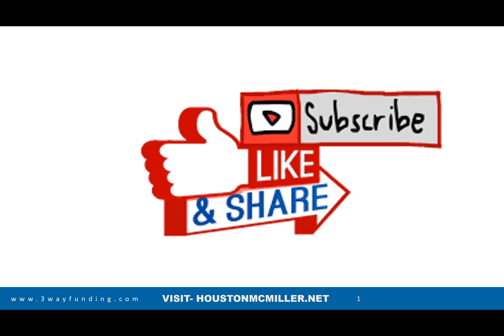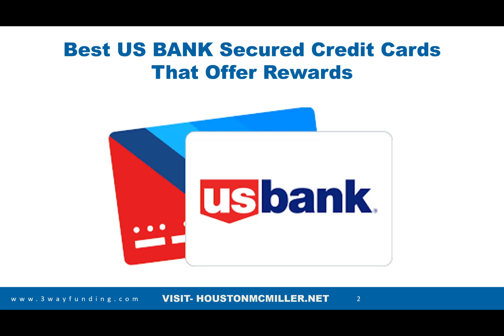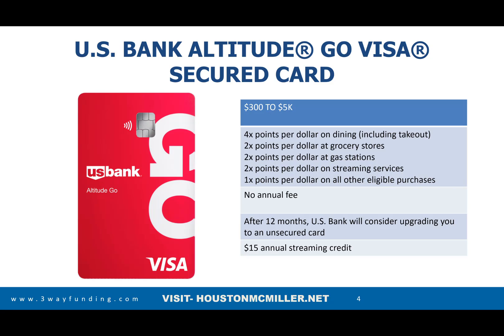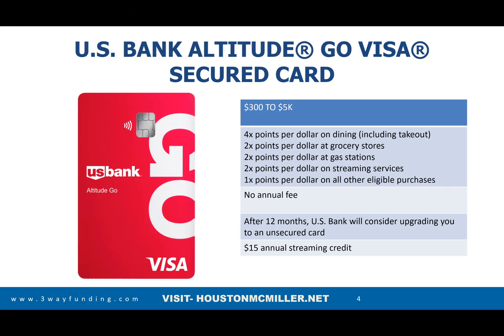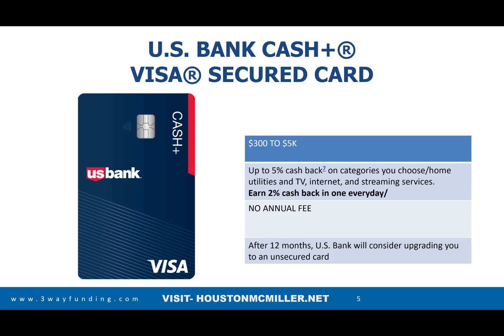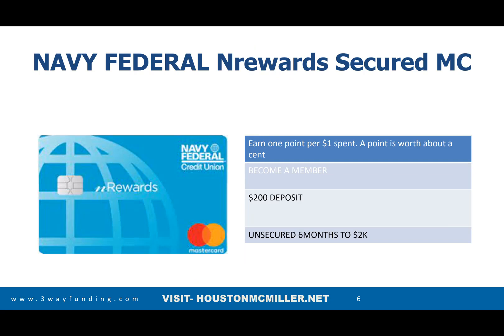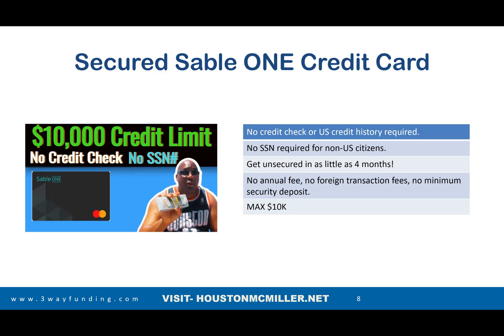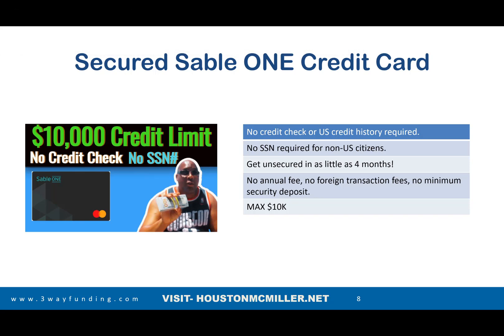Us Bank Secured Credit Card Reviews: How To Get Us bank Secured Rewards Credit Card Bad Credit?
Video Summary:

In this YouTube video, I, Houston, discuss the best US bank secured credit cards that offer rewards. Building a relationship with US Bank is beneficial because they are known for giving large lines of credit, especially when you have bad credit and are working on rebuilding it. The first card I mention is the US Bank Regular Secured Card, which doesn't offer rewards but has no annual fee and takes up to 12 months to unsecure.

Next, I talk about the US Bank Altitude Go Visa Secured Card, which offers rewards such as four points for every dollar spent on dining and two points on groceries, gas, and streaming services. It also becomes unsecured after 12 months.

Then, I discuss the US Bank Visa Secured Cash Card, which gives five percent cash back on certain purchases and becomes unsecured after 12 months.

I also mention that US Bank operates similarly to a credit union and offers personal and business accounts, which can help with getting business credit funding.

Additionally, I highlight the Navy Federal Secured Card, which only requires a $200 deposit and becomes unsecured after six months.

Lastly, I mention the Discover It Secured Card, which matches cash back rewards dollar for dollar and becomes unsecured after six or seven months.

To build credit quickly, I recommend using systems like Grow Credit and Perch, adding authorized users, and utilizing services like Experian Boost, Boom Pay, Rental Karma, and Perch to report additional trade lines on your credit file.